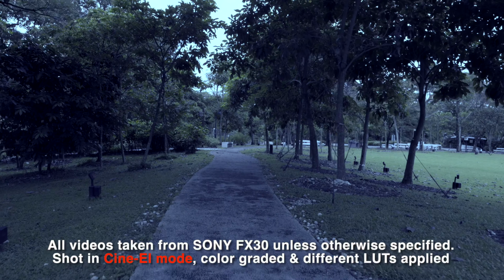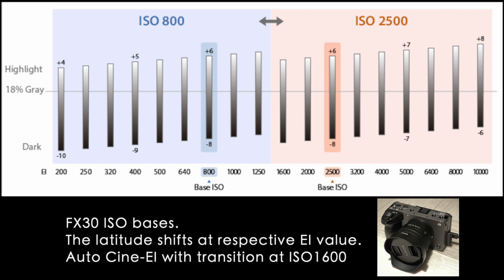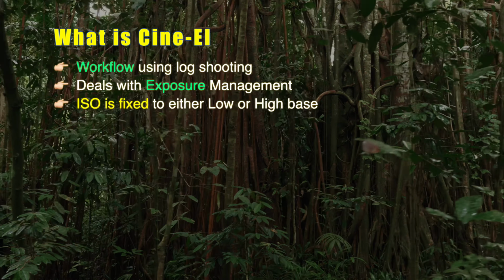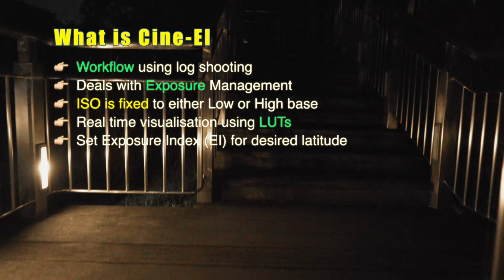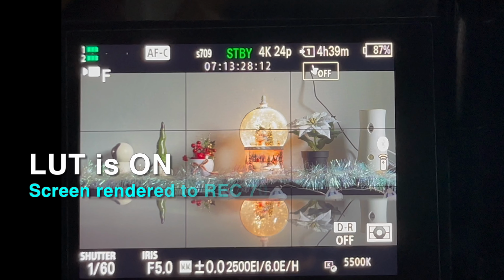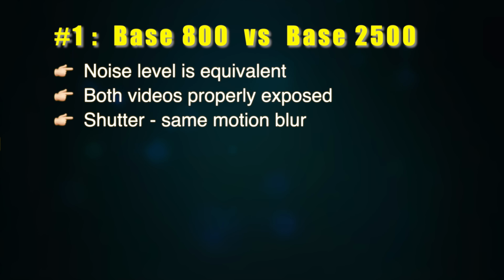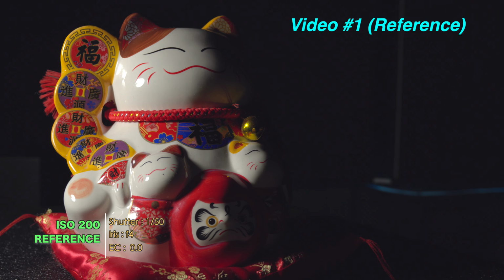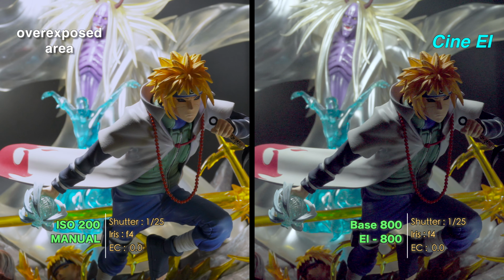Sony FX30 & Cine EI: A Layman's Guide by Laymen for Laymen :D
This is my attempt to explain what is Cine EI from a layman perspective.
I highly encourage you to watch the official SONY tutorials to get a more technical understanding after this video.

00:00 Brief intro
00:35 Contents
00:54 Why Cine EI
02:09 What is Cine EI
05:00 Demo
06:30 ISO800 vs ISO2500
07:28 Lattitude & Noise
08:25 Highlights Retrieval
09:30 When and Where to use Cine EI